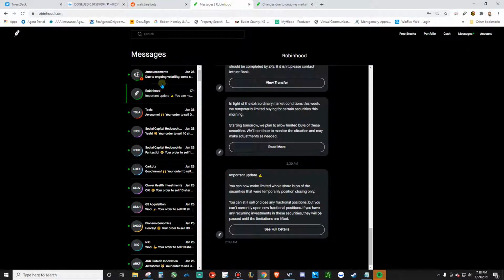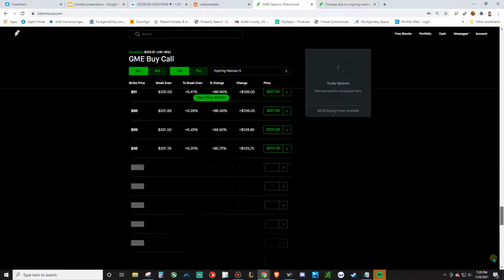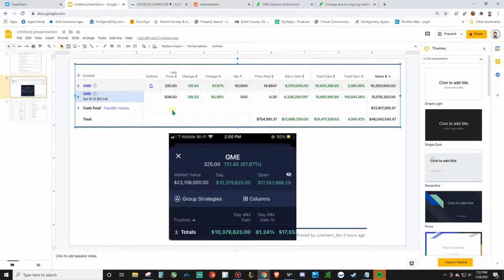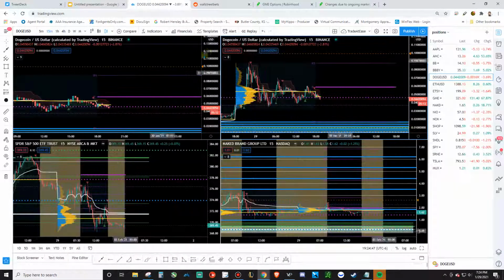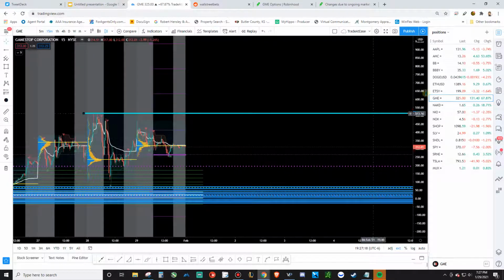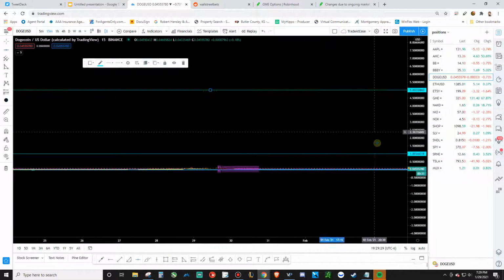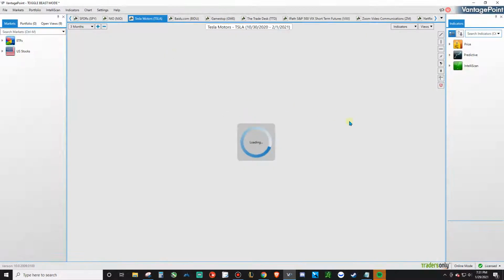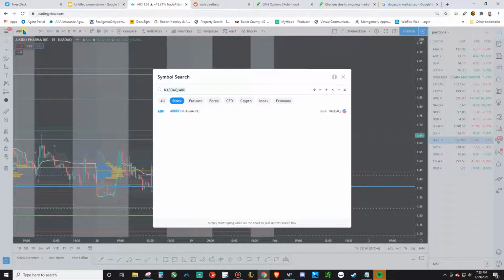$GME $AMC ROBINHOOD RESTRICTS STOCKS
Indicators:
VPSV HD Up/Down 70
Pivots Traditional Daily
Pivots Traditional Weekly
Pivots Traditional Monthly
Pivots Traditional Yearly
MO,MC,QC,QO,WO,WC,DO,DC
Previous Month OHLC
VWAP
TradeAtEase Algo